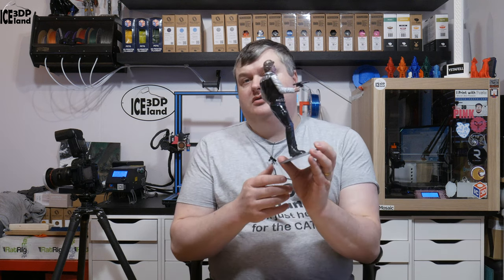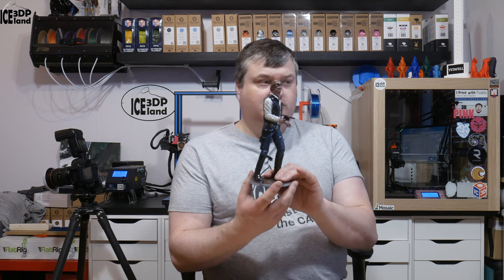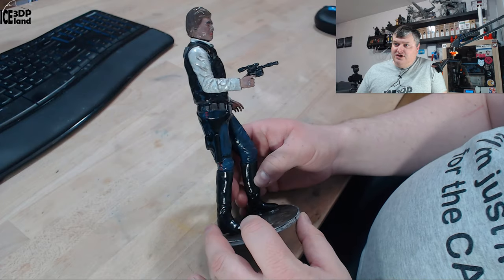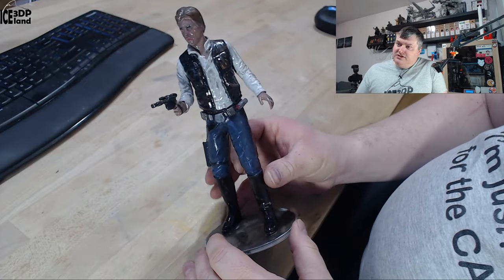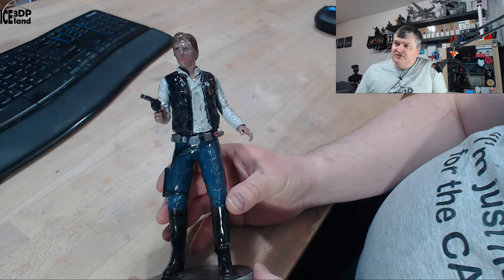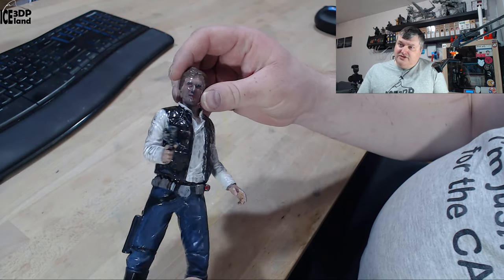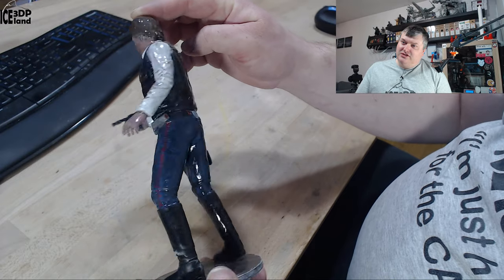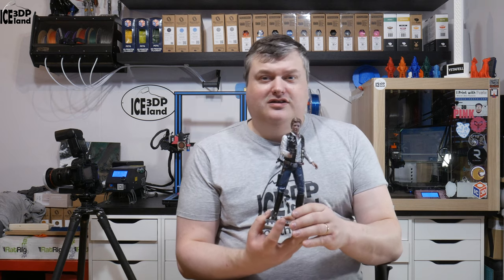StarWars - Han Solo 3D Printed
In this video I show you my print of StarWars character Han Solo. It is printed in PLA and sanded down and painted with my airbrush kit and pencils.